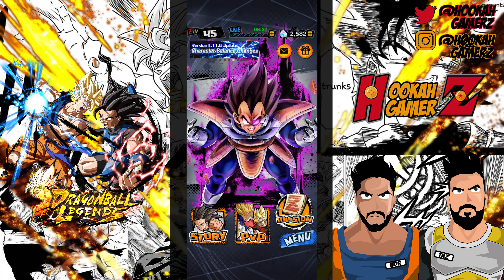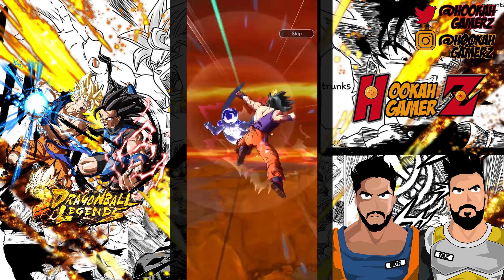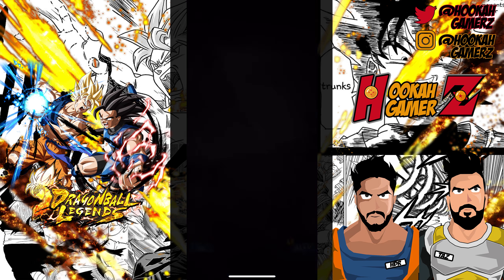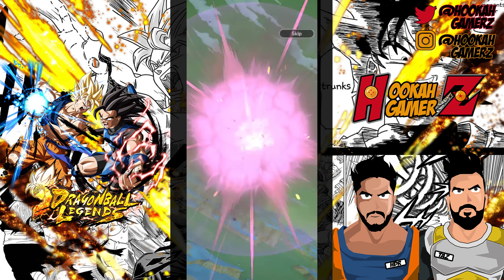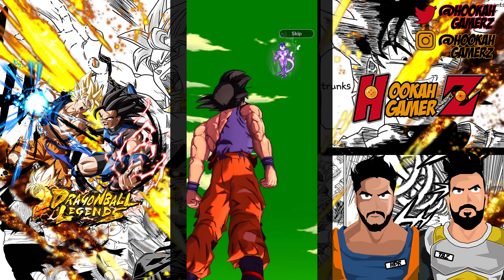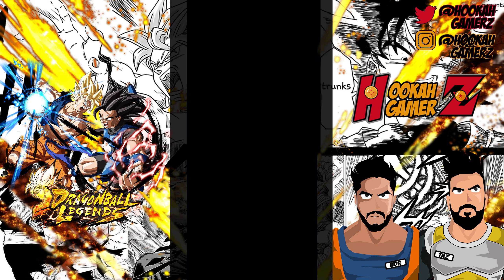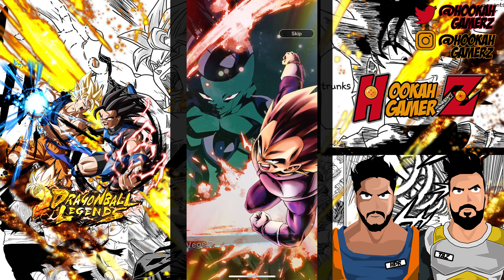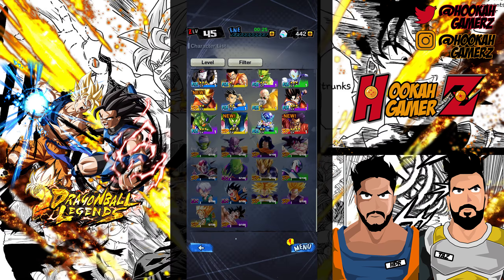WE STEPPED UPPP - FIRE BANNER // OUR BEST SUMMON VIDEO EVER // DRAGON BALL LEGENDS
Get ready for the all-new Dragon Ball smartphone game that fans around the world have been waiting for! Battle it out in high quality 3D stages with character voicing! Enjoy 1 on 1 action against rival players from across the globe!

Works with: iPhone SE, 6S, 7, 8, X; iPad Mini 4, Air 2, 2017, Pro.
Dragon Ball Legends DOES NOT support: iPhone 5S, 6, 6 Plus; iPad Air, Mini 2, Mini 3, iPod Touch.

Card Action Battles with Intuitive Controls
- Easily control your favorite DB fighters.
- Unleash fierce combos and explosive special moves with the touch of a finger!

Worldwide Versus Battles
- Real-time battles against DB fans from around the world.
- Power up your own character and crush the competition!

Original Storyline
- Play as the all new character designed by Akira Toriyama!
- Experience a new adventure with Goku and all your favorite characters.

Note:
This game contains some items available for in-app purchase that can enhance gameplay and speed up your progress. In-app purchases can be disabled in your device settings, for more details.

Powered by "CRIWARE".
CRIWARE is a trademark of CRI Middleware Co., Ltd.
This application is distributed under the official rights from the license holder.